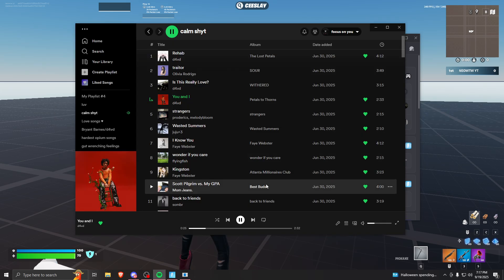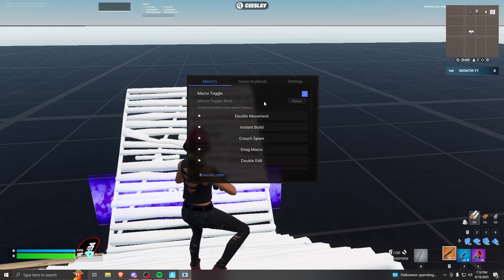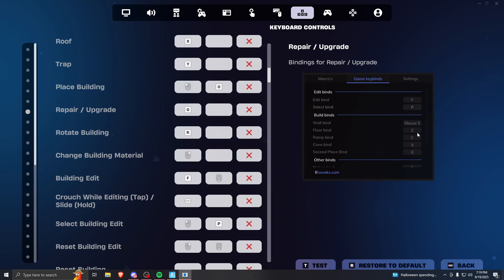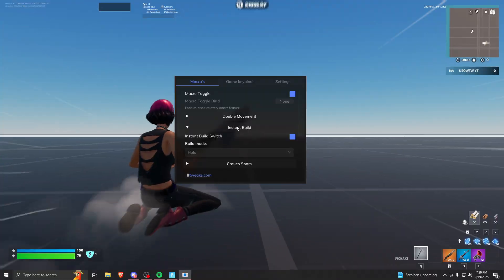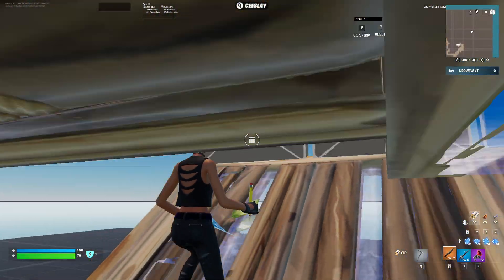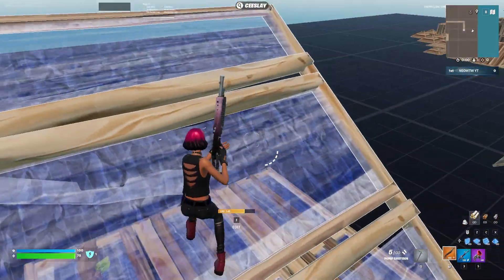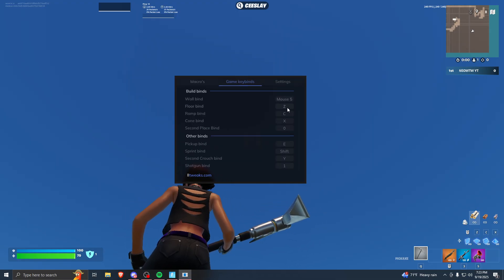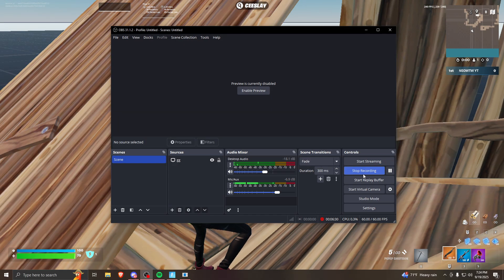Main Macro Tutorial - LLTweaks v1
IN THIS VIDEO I WILL GO OVER THE MAIN MACRO FEATURES.

if yall want a tut on the other features lmk!

Also lmk if you want a controller tut as well